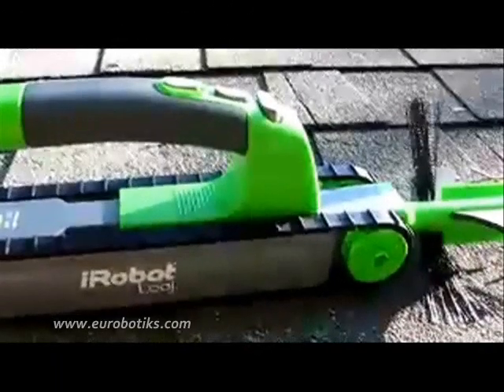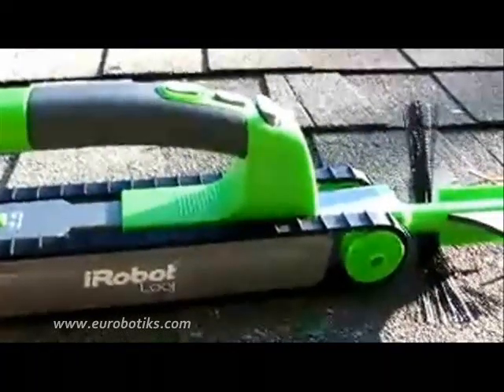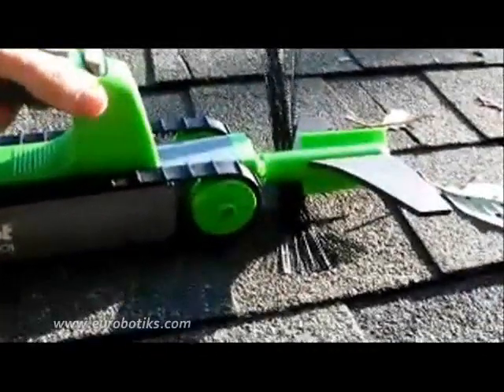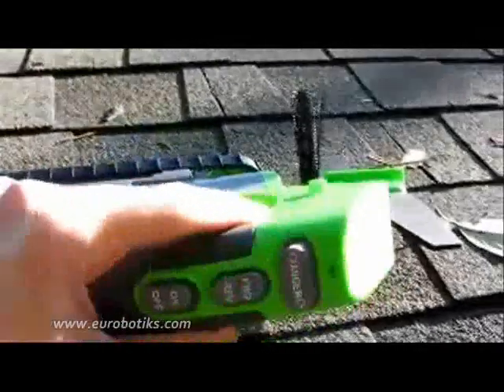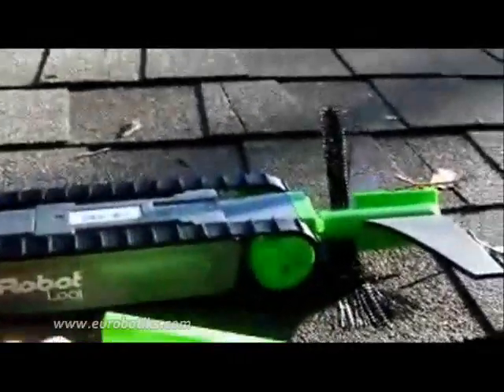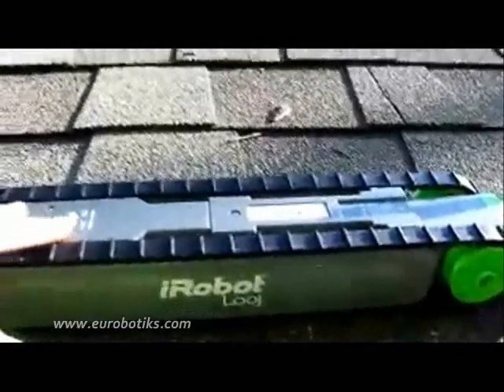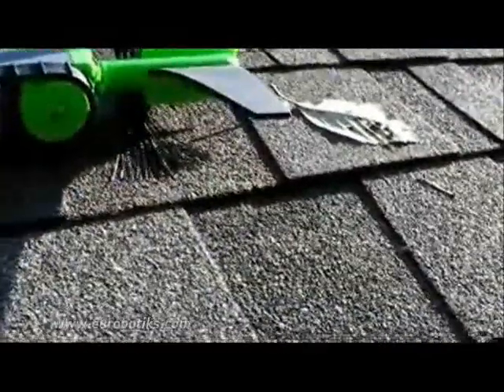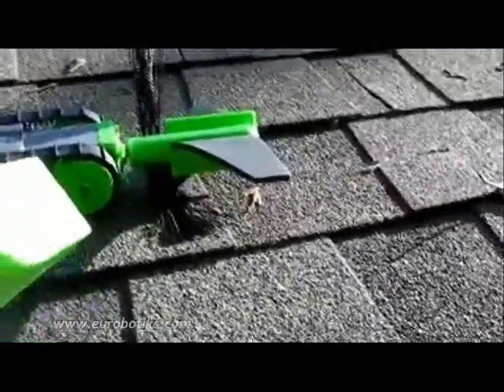iRobot Looj - The gutter cleaning robot, demo - in the real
This is a demonstration video showing how the iRobot Looj - the gutter cleaning robot, works.  Not yet available in Europe, but coming soon!